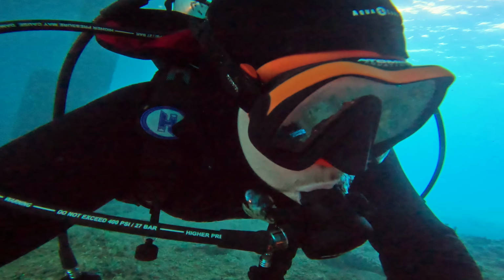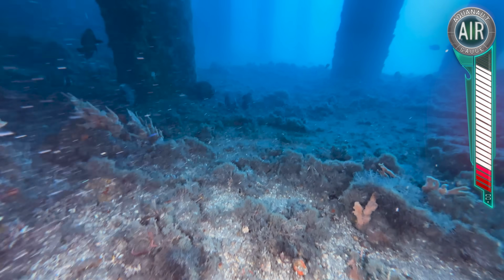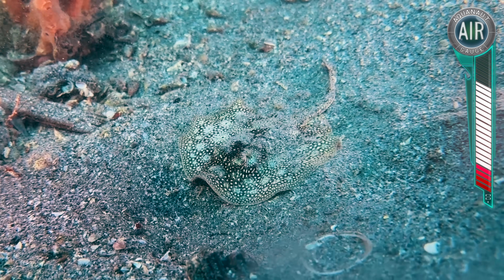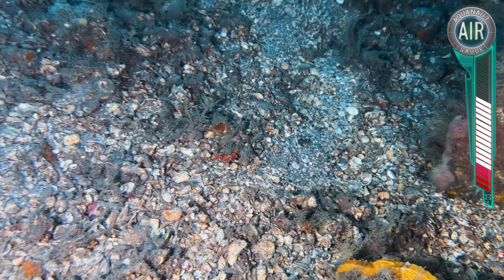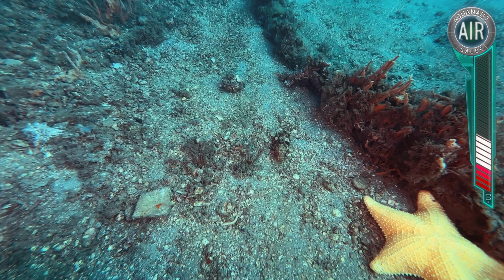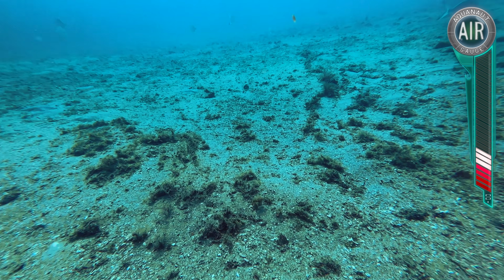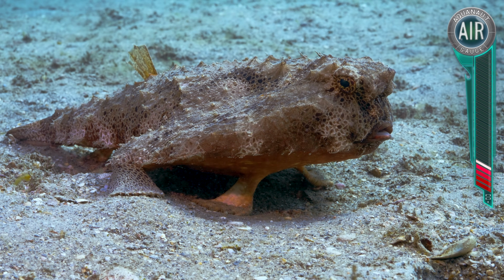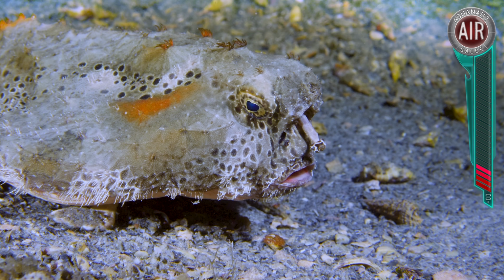I Found a BATFISH!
The Batfish is one of the most bizarre looking fish in the ocean and on this first Aquanaut mission I am going to find one. To do so I will hunt for them around Blue Heron Bridge in South Florida and search carefully amongst piles of debris where batfish have been known to hide.

Huge thanks to Zach Whalen for diving with us on this adventure and for capturing some incredible footage of the batfish!

The Brave Wilderness hosts and crew are professionally trained and routinely  receive assistance from wildlife experts, guides, and safety personnel when filming to  ensure the safety of our crew and all wildlife. No animals were harmed or removed from  their natural habitat while making this video. Brave Wilderness has obtained permission to film in each location featured in this video.